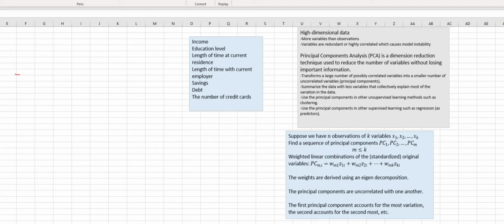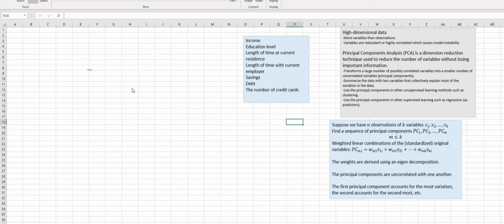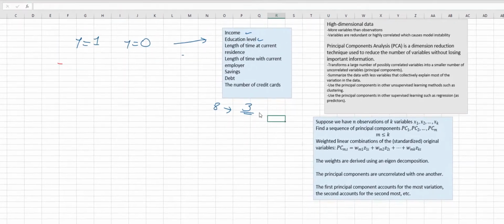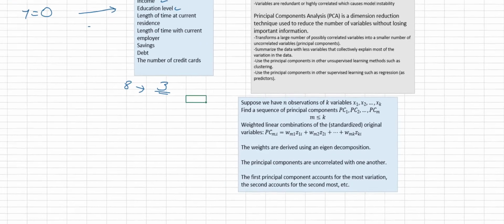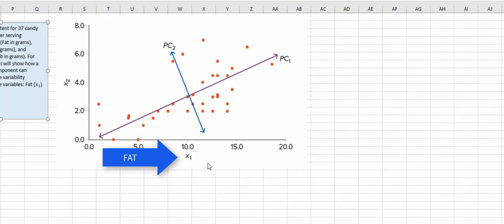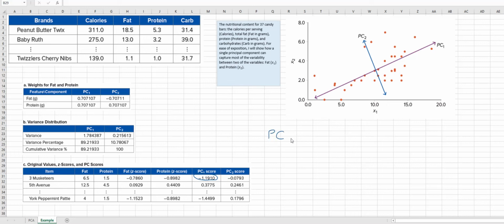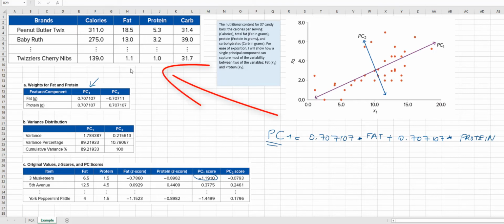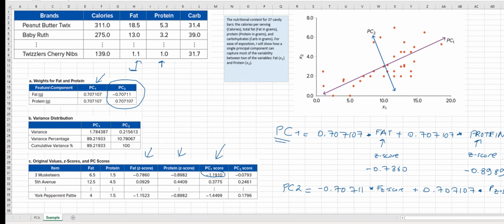Principal Component Analysis Introduction